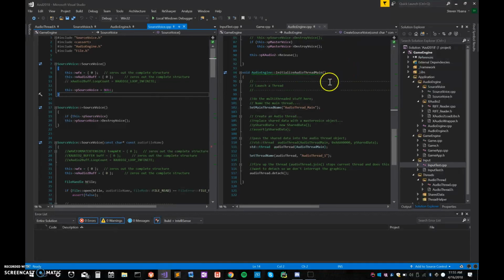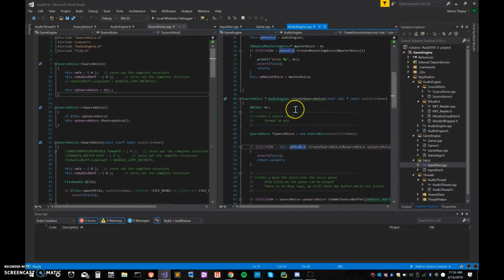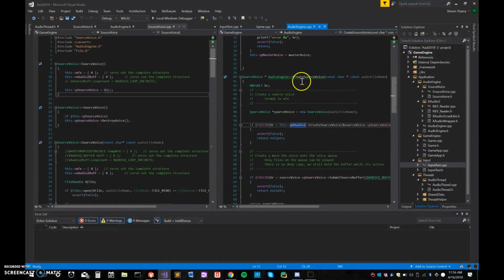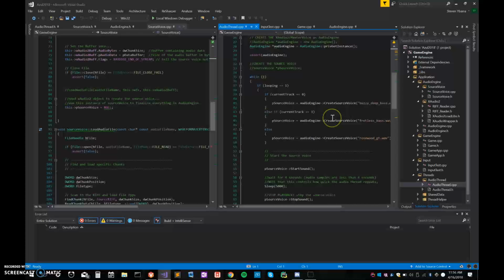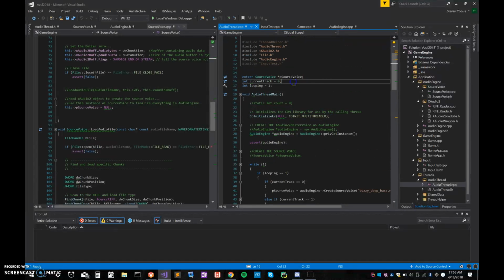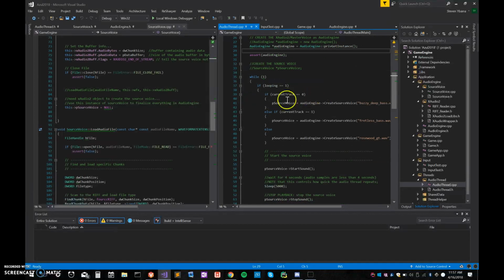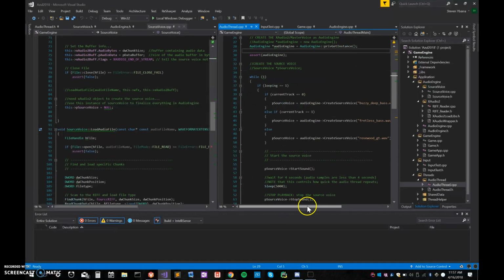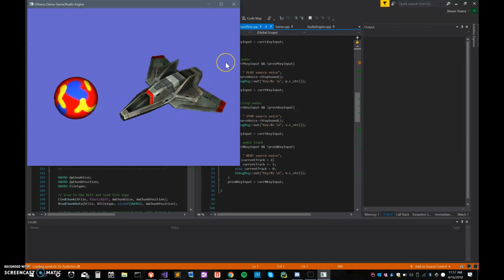CSC588 PA2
Submission Video for PA2 Demo